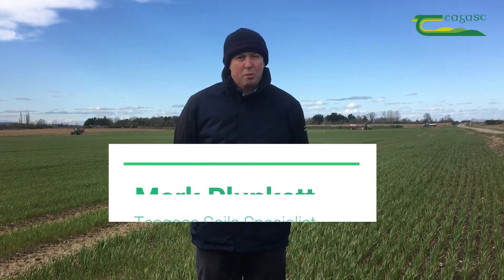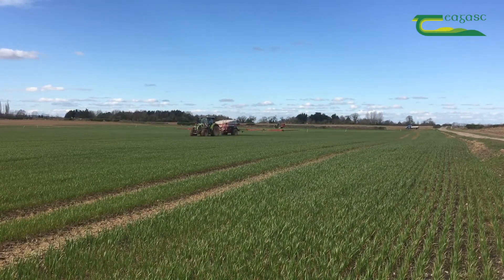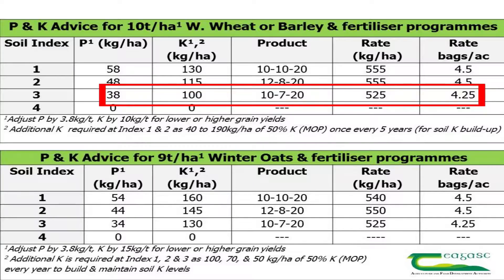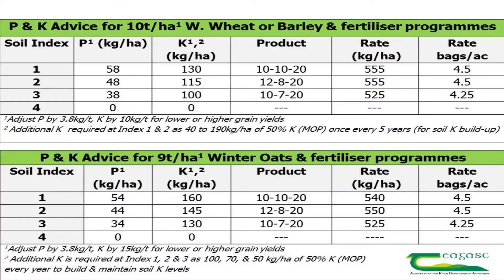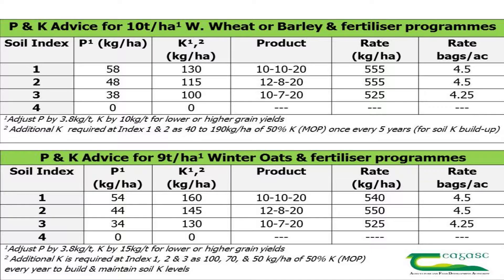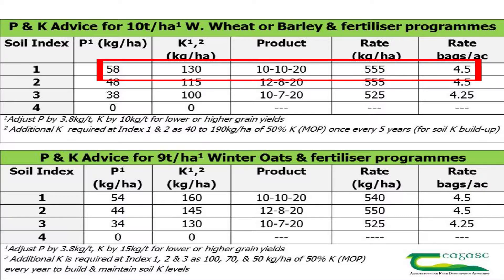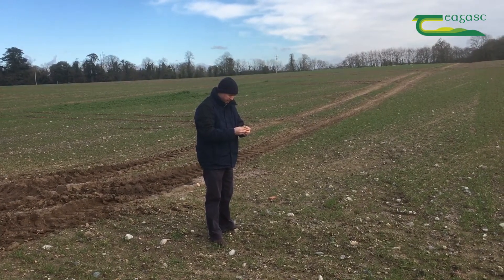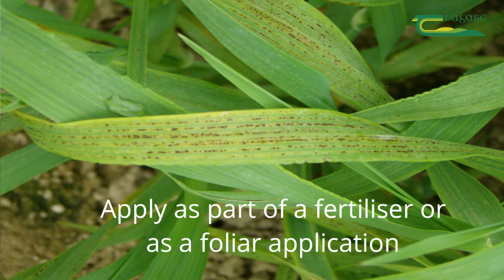P & K requirements for Winter Cereals Mark Plukett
Mark Plunkett gives advice on the phosphorous and potassium requirements for winter cereals.